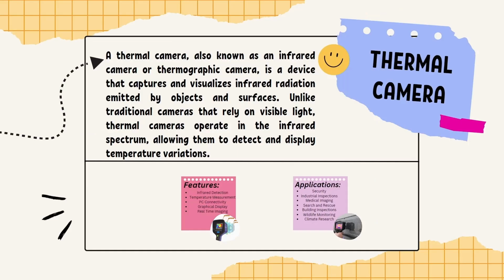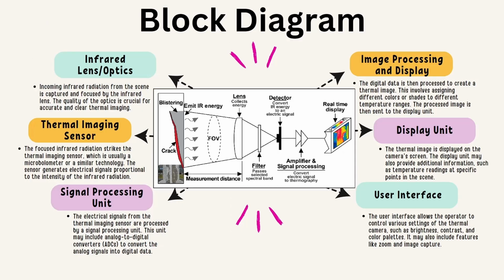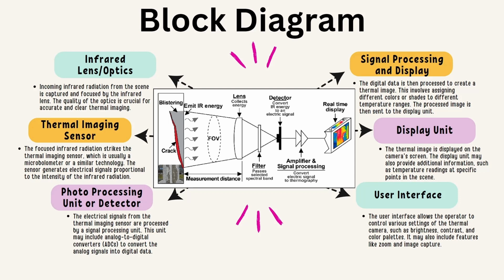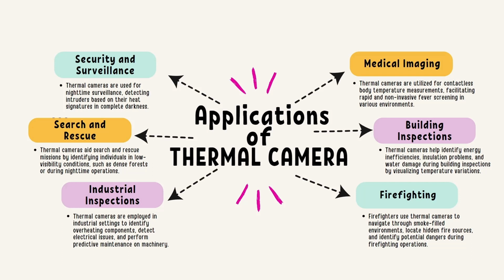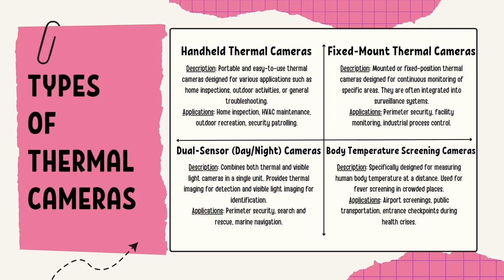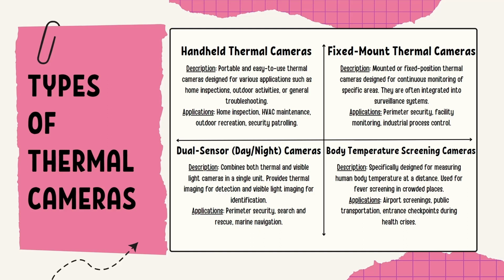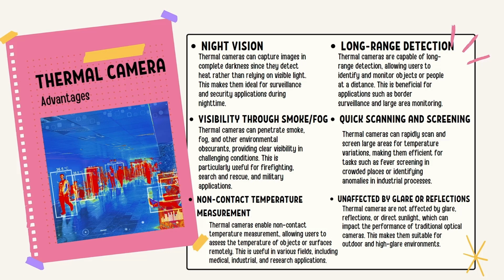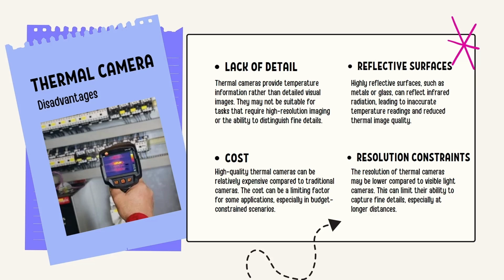The Thermal Camera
This video covers everything there is to know about Thermal Cameras.
🔍 What to Expect:
Embark on an insightful journey as we explore the applications and functionalities of Thermal Cameras, uncovering their significance in various fields. From understanding the basics to diving into advanced features, we leave no thermal image unexamined.

🌡️ Topics Covered:
- Introduction to Thermal Cameras and their pivotal role
- How Thermal Cameras capture and interpret heat signatures
- Applications in diverse fields, from building diagnostics to search and rescue missions
- Live demonstrations showcasing real-world scenarios
- Tips and techniques on effectively using Thermal Cameras

👍 Why Watch:
Whether you're a fellow student, a tech aficionado, or simply curious about Thermal Cameras, this video is tailor-made for you. Join us on this thermal adventure where education meets entertainment!

🔗 Helpful Links:
Thermal Camera featured in this video: FLIR E6